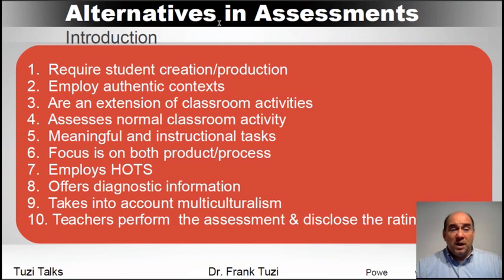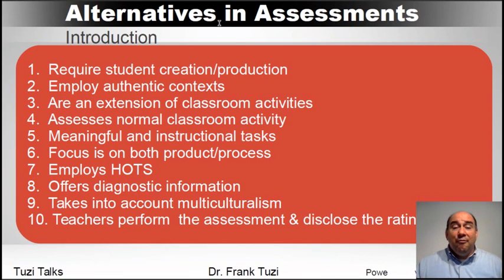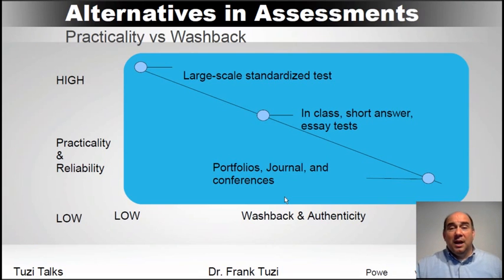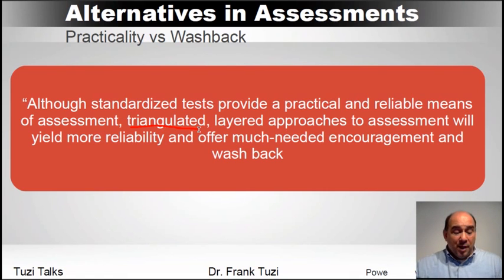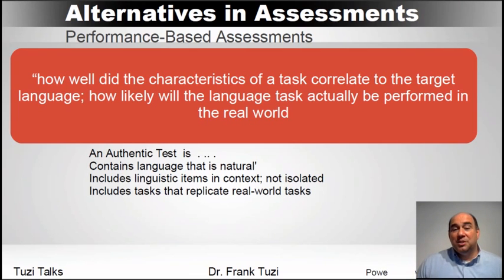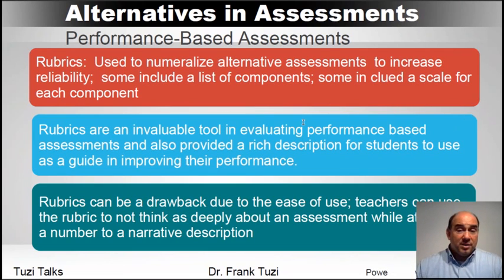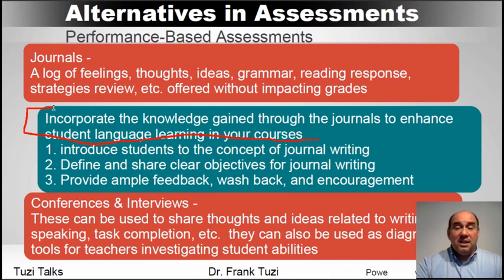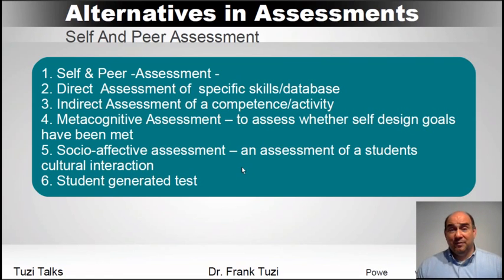Alternatives In Assessment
A mini lecture highlighting alternatives in the assessment process for language assessment